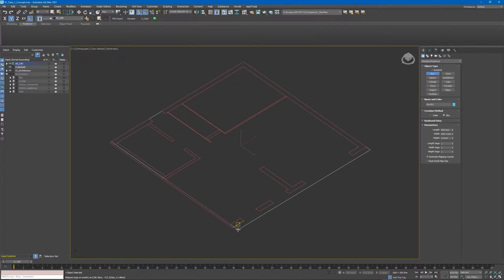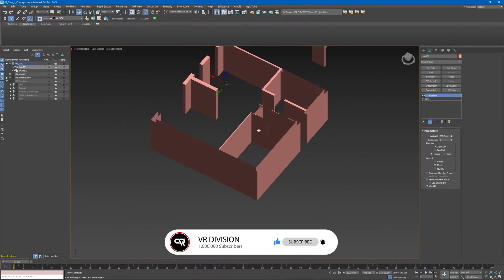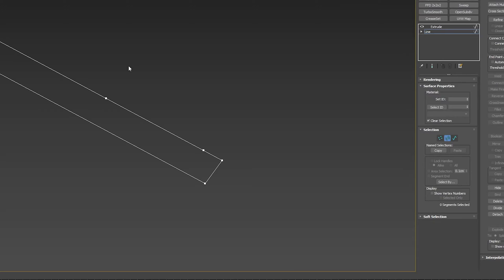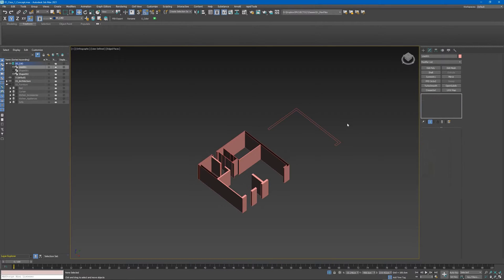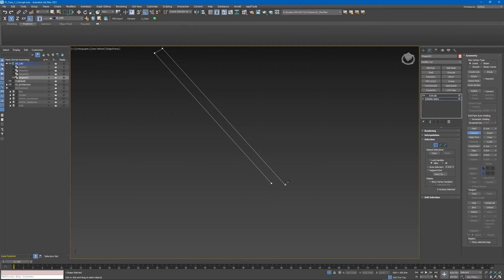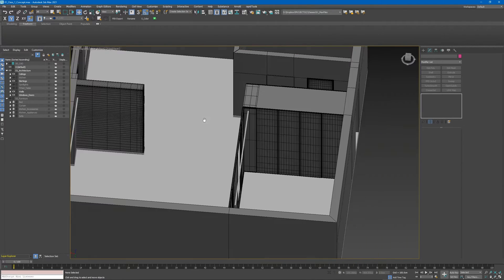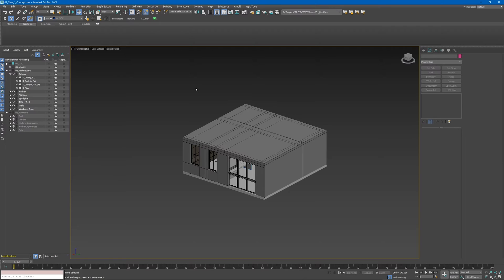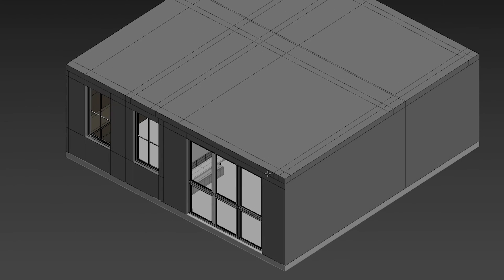2. 3D Modeling and Exporting our Project | Class #1 | Unreal Workshop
In this class, I walk you through the process of creating and visualizing a photoreal interior project.
I hope you enjoy it this class and learn something
and I look forward to hearing your feedback.

You can support the process of making these classes in so many ways.

Can support us more?

📌Credits and Links (resources)